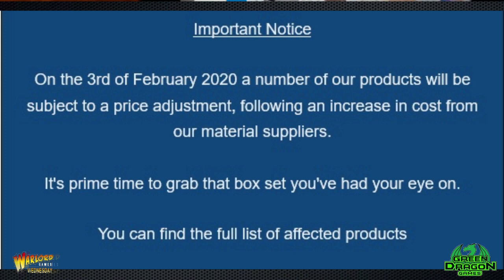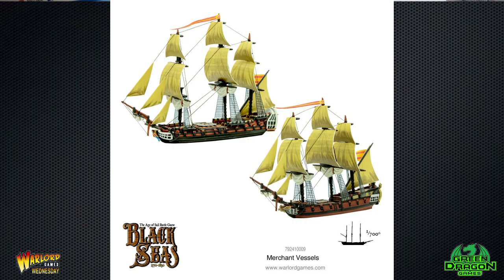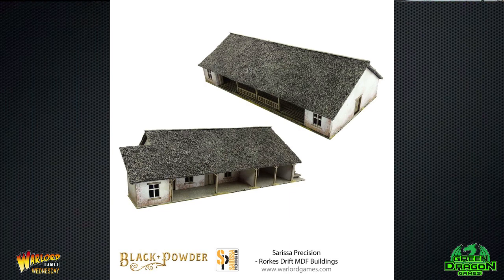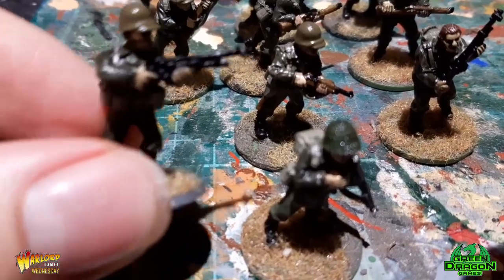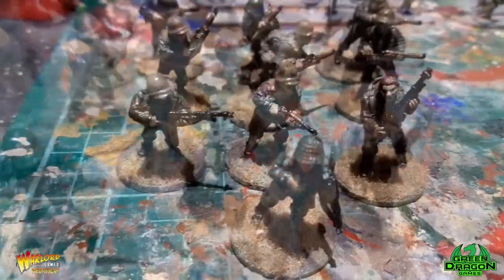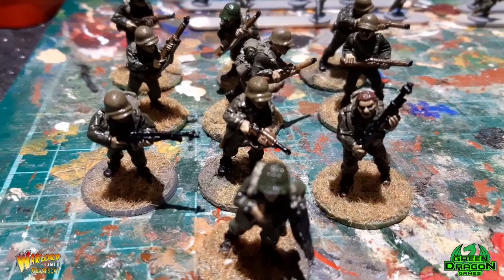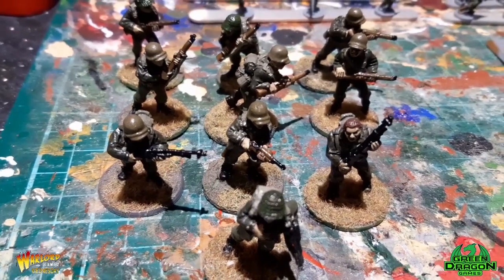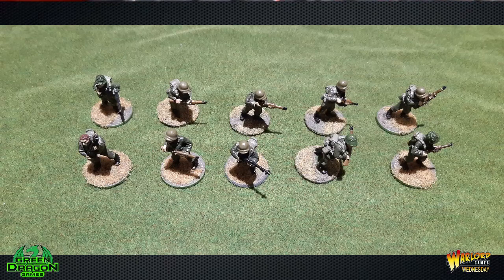Warlord Wednesday #104 - Bolt Action US Infantry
In this episode i look at this weeks new products from Warlord, and show my  finished late war US Infantry Squad, Only four more squads to go, :)